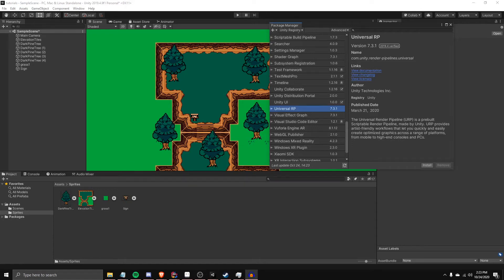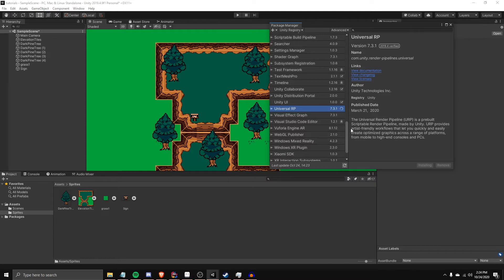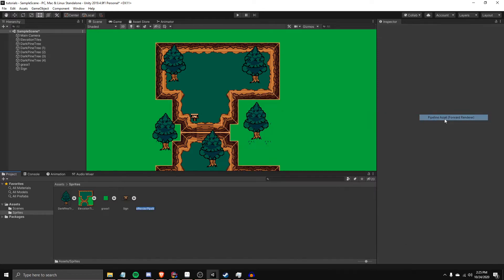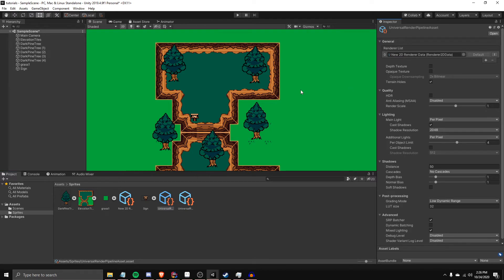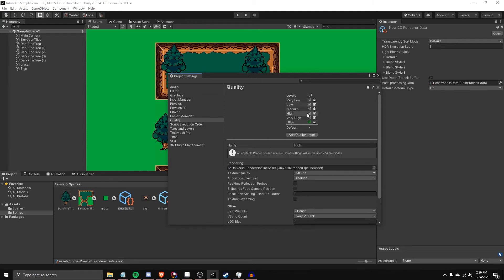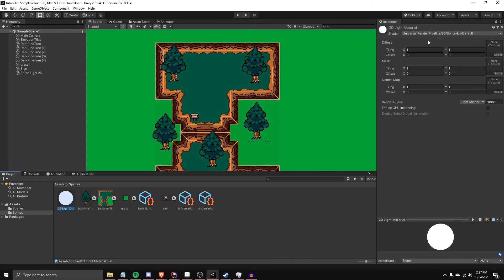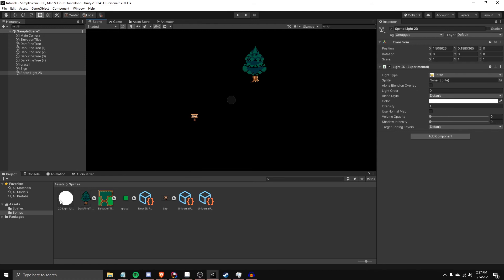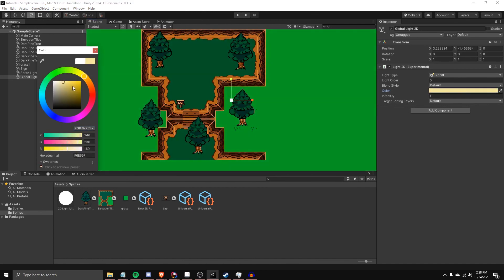Upgrading Unity Project to URP and fixing 2D lights not affecting sprites.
Upgrading your Unity Project to URP as well as fixing 2D lights is super simple and I'm going to show you how to do it without breaking anything in your project, no reimporting assets or anything.

URP aka Universal Render Pipeline is super intuitive,  sometimes when upgrading a project the sprites are not affected by 2D lights within the game world which has an easy fix via a new material. Hopefully this explanation for upgrading your project to URP is easy and precise.